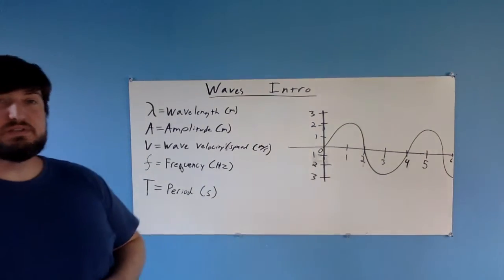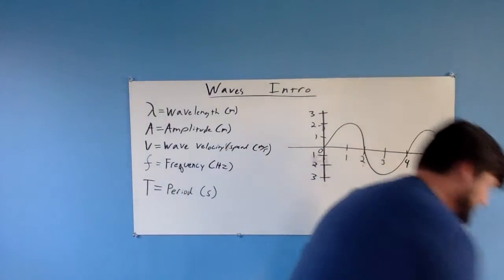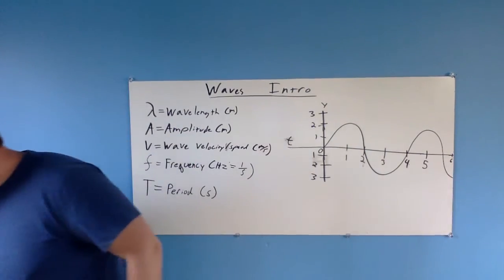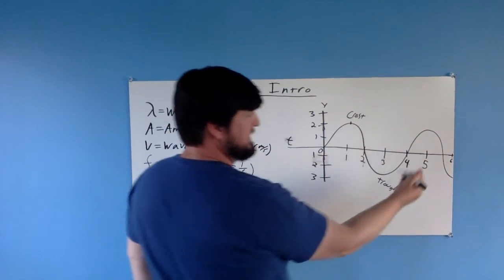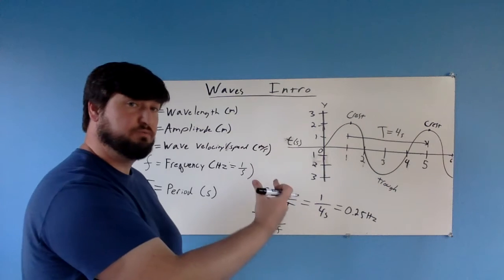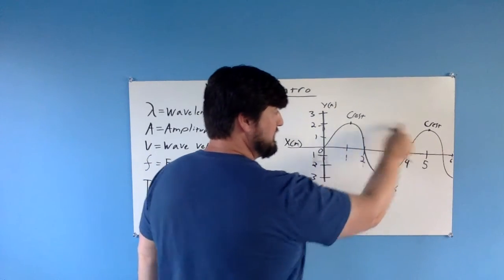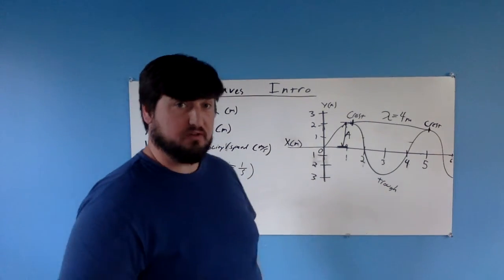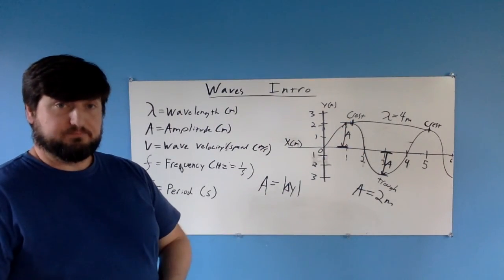Waves - 1A - AP Waves Intro